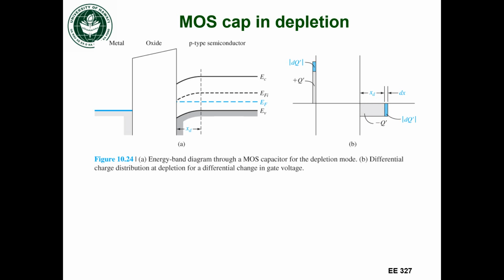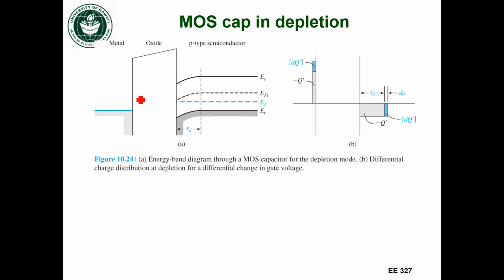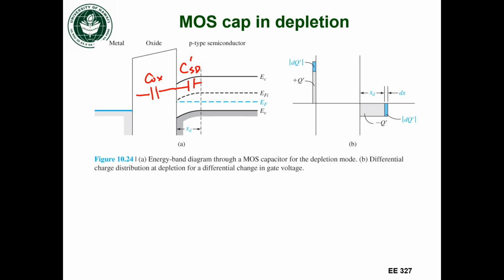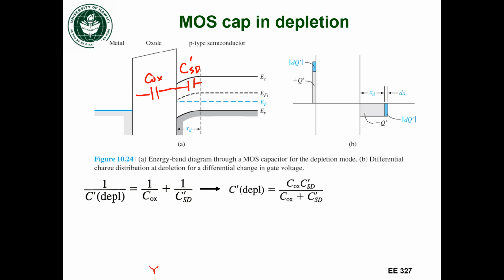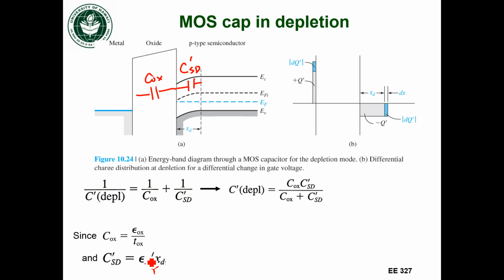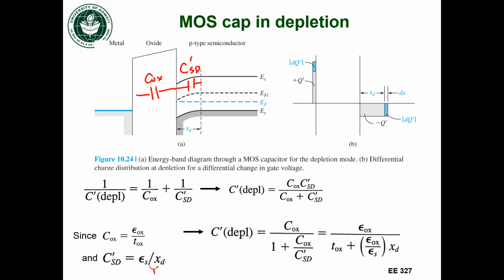EE327 Lec 26b - C in depletion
Depletion capacitance